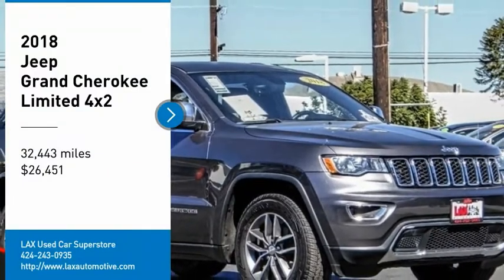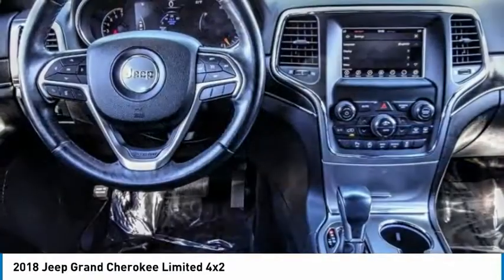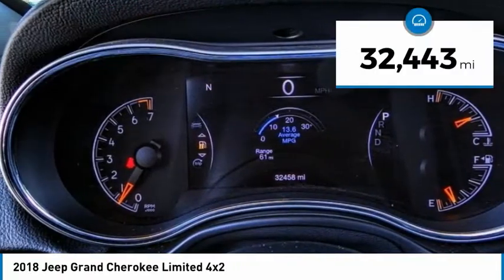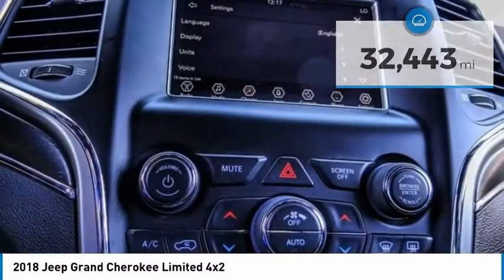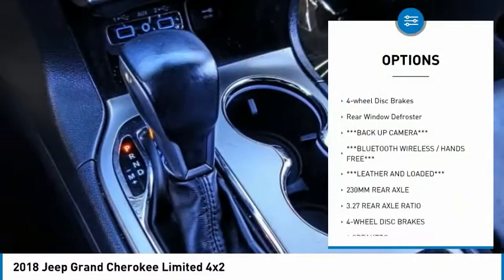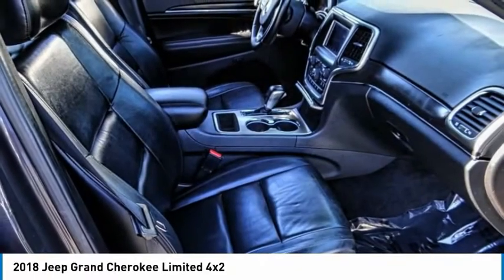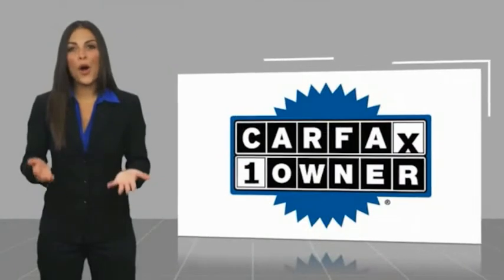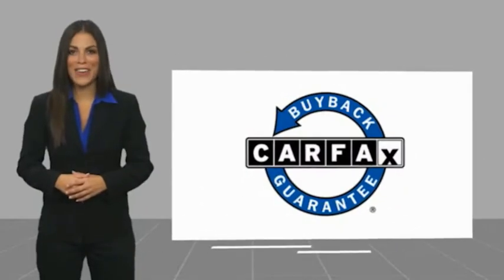LAX SuperStore 2018 Jeep Grand Cherokee RL1506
2018 Jeep Grand Cherokee Limited 4x2

1030 Manchester Blvd.

2018 Jeep Grand Cherokee Limited KBB Fair Market Range Low: $25,386 ***BACK UP CAMERA***, ***BLUETOOTH WIRELESS / HANDS FREE***, ***LEATHER AND LOADED***, Quick Order Package 2BH. 19/26 City/Highway MPG Clean CARFAX. CARFAX One-Owner. To see more quality vehicles like this one right here just Number.